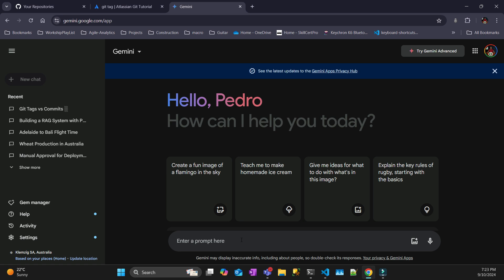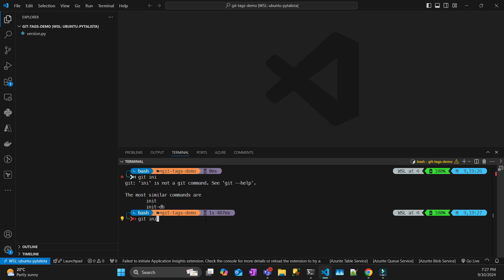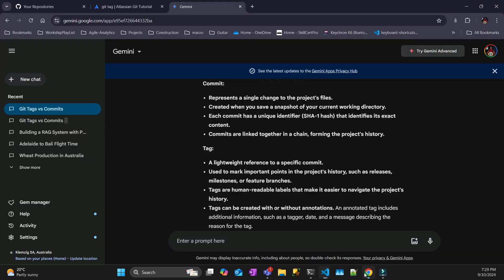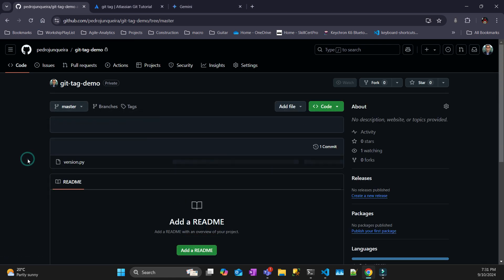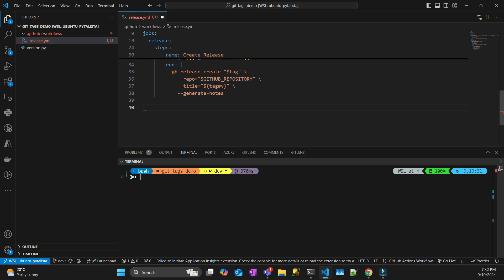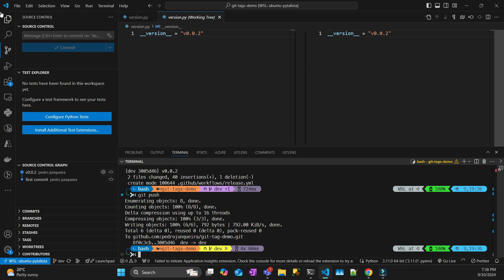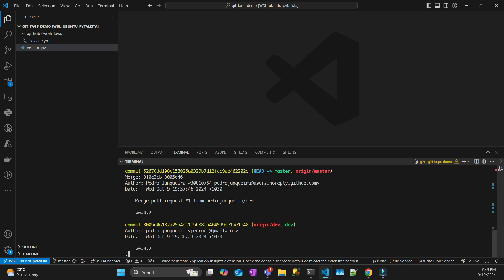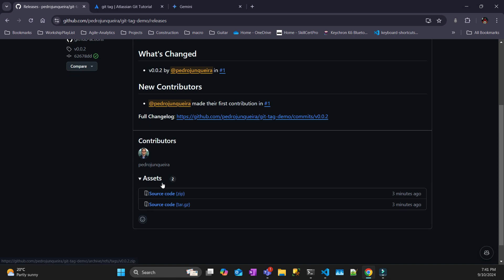How to use tags to create a release in GitHub with Actions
In this video I am going to explain the difference between a tag and a commit and also a branch and also create a release using GitHub Actions.